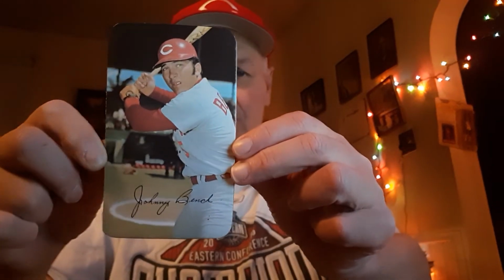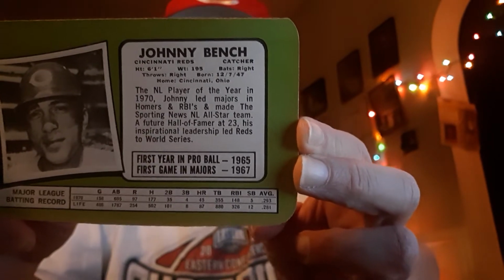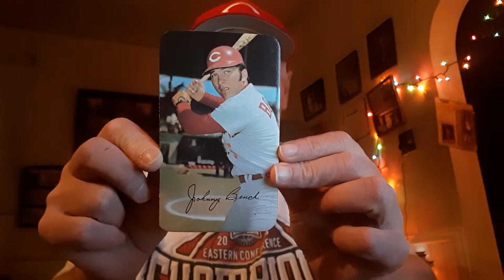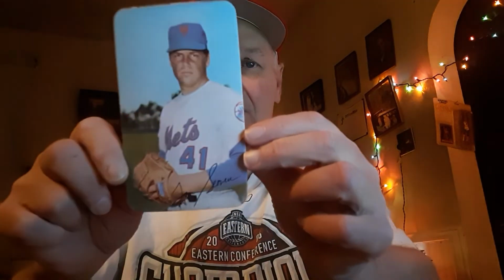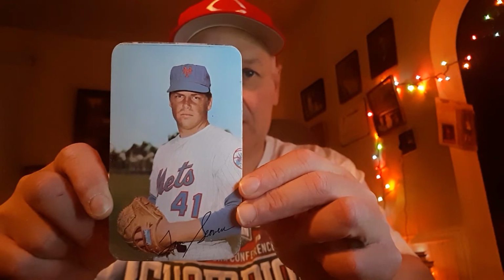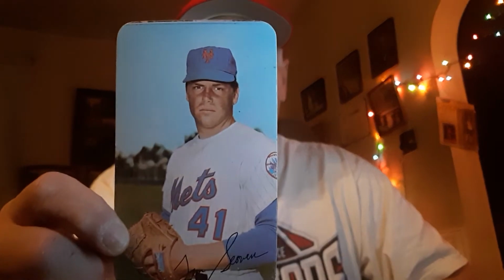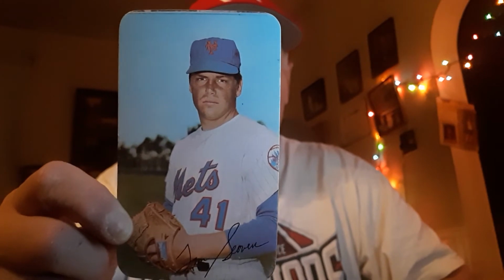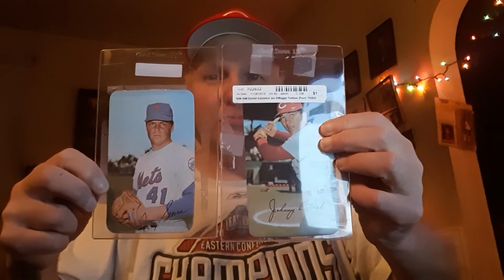1970 TOPPS SUPER CARDS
2 GREAT HALL OF FAMERS